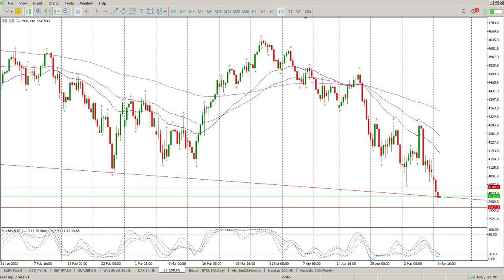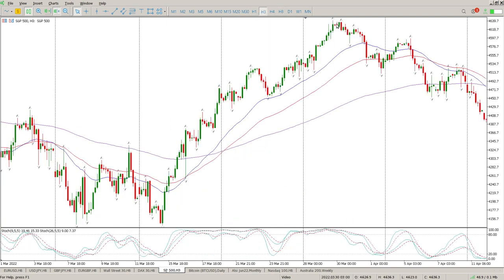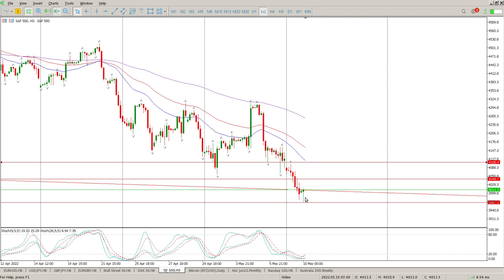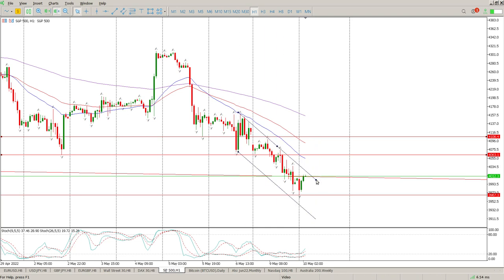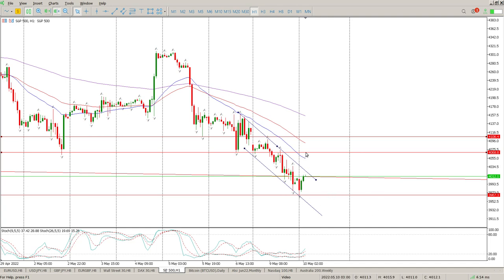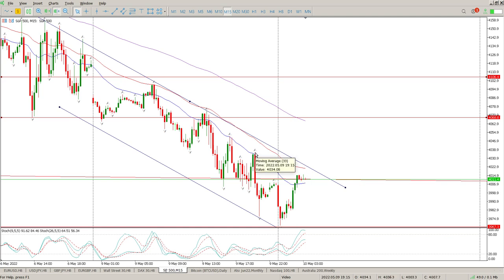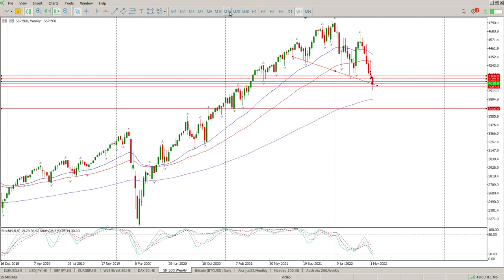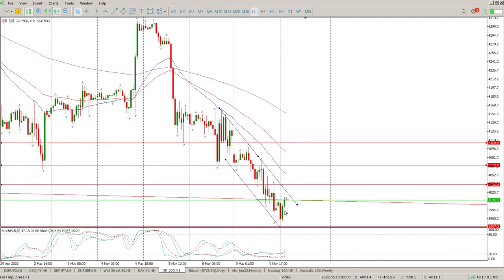S&P 500 Today 10 May 2022 Technical Analysis. Daily market analysis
Daily Technical Analysis of S&P 500 Today 10 May 2022